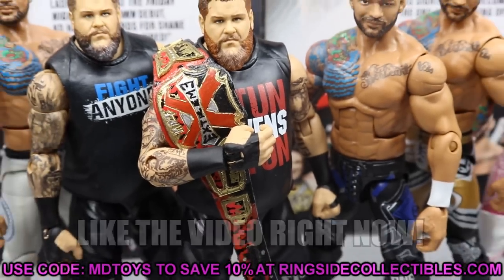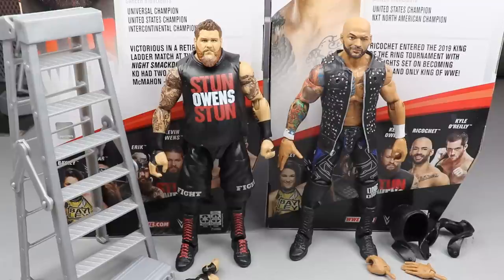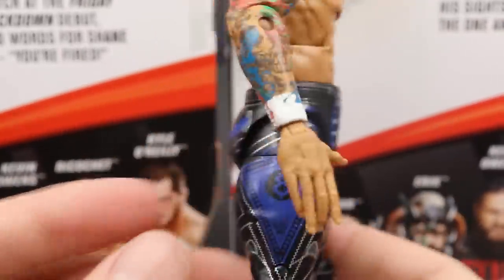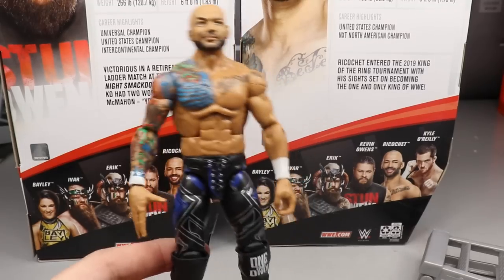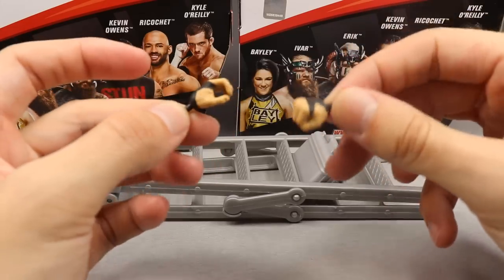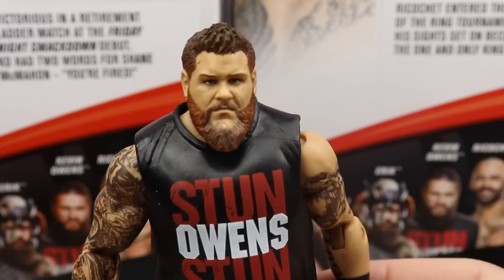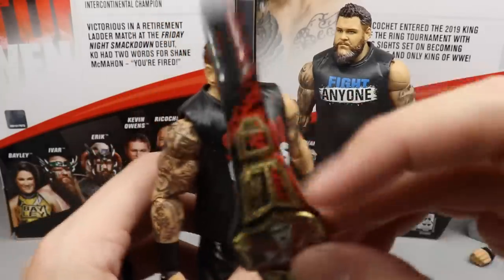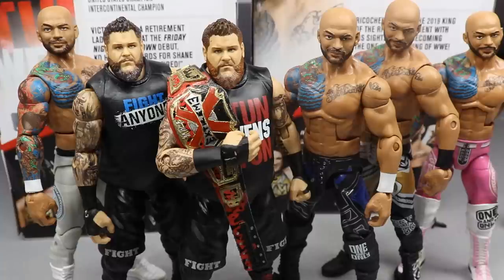WWE ELITE 80 KEVIN OWENS & RICOCHET FIGURE REVIEW!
WWE Elite series 80 Kevin Owens and Ricochet and Viking Raiders Erik Ivar action figures review wwe elite 80 review action figures unboxing wwe toys elite 80 erik ivar viking experience war machine figures custom wwe elite 80 kevin owens ricochet bayley kyle o reilly ricochet wwe toys new wwe elite 80 figures unboxing wwe toys wrestling figures 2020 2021